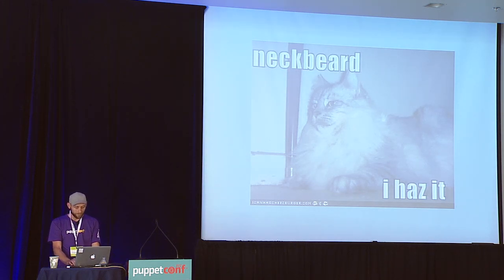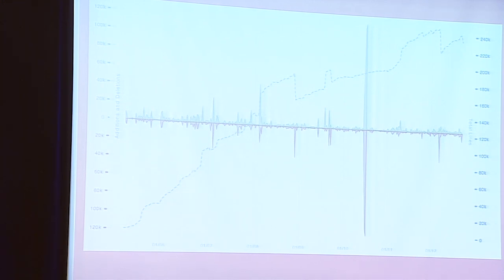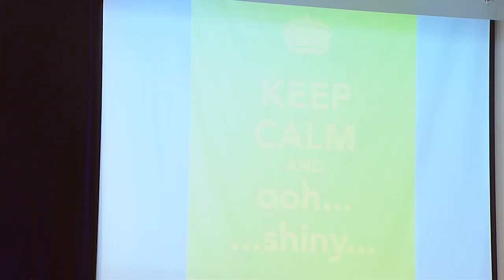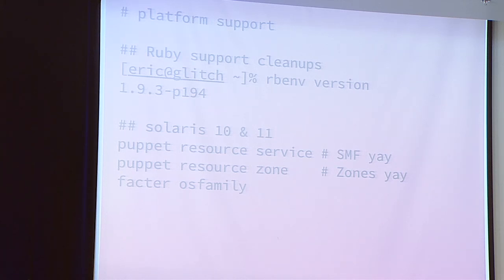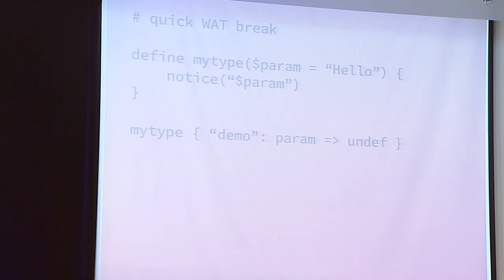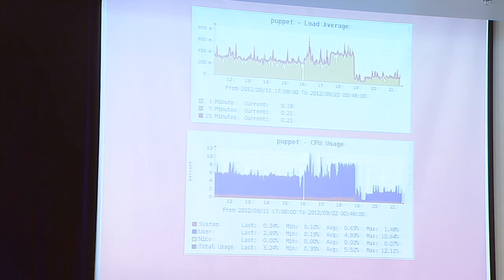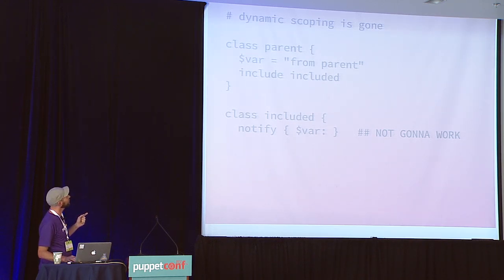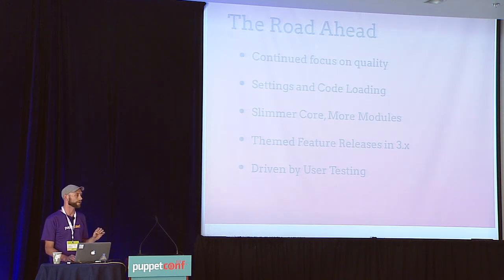What's New in Puppet 3.0 - Eric Sorenson - PuppetConf '12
PuppetConf '12: "What's New in Puppet 3.0" by Eric Sorenson, Open-Source Product Owner at Puppet Labs.

Abstract: What's new in Puppet 3.0? Eric delivers a fast-paced technical rundown of new features and important changes in the upcoming release of Puppet 3.0.

Speaker Bio: From the early days of CFengine to the "Tool Wars" of the mid-00s to Puppet deployment in the tens-of-thousands of nodes, Eric has been living and breathing configuration management for 15 years. He joined Puppet Labs in June 2012 to apply his passion for the field to the open source product team.